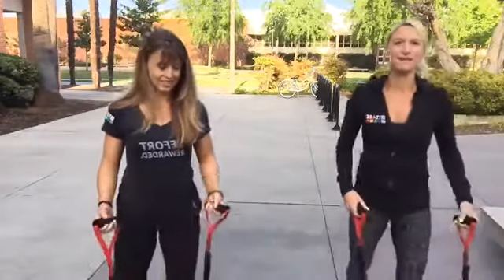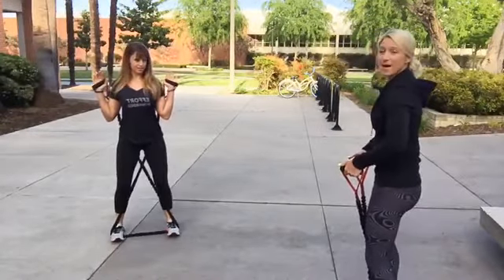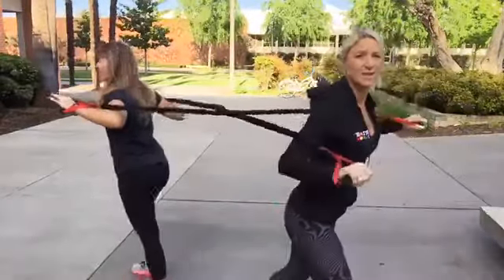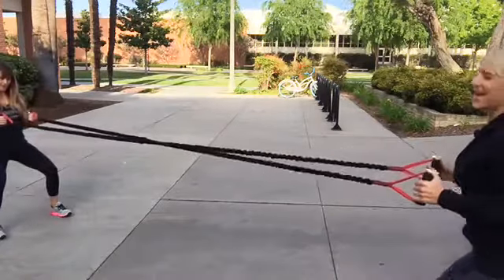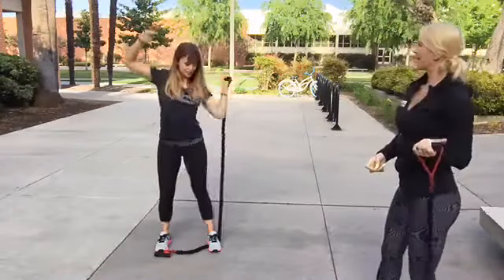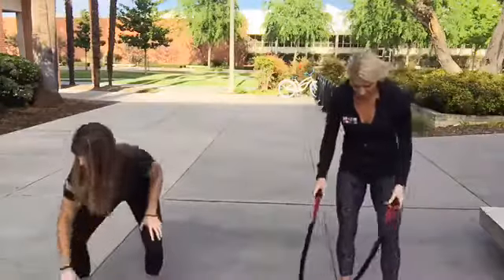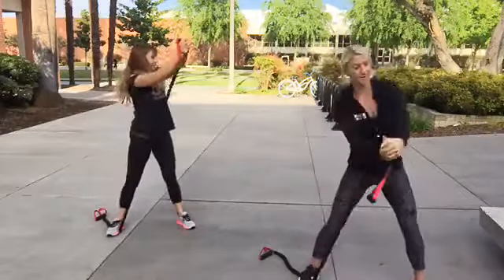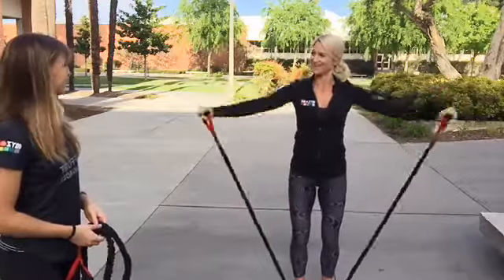Fitness Friday Video 60: Low Maintenance Cardio & Muscular Fitness Circuit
MYZONE Master Trainers Ayla Donlin and Emily Sopo share a low maintenance cardio and muscular fitness circuit.